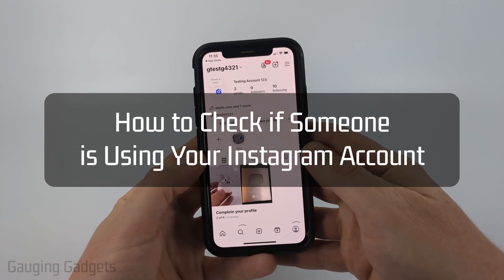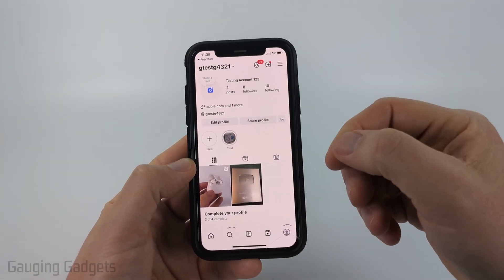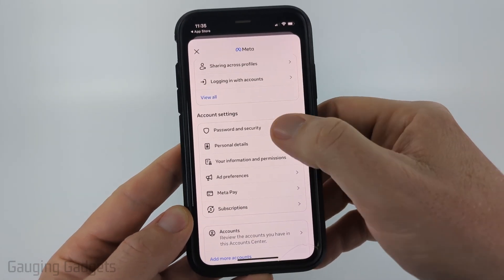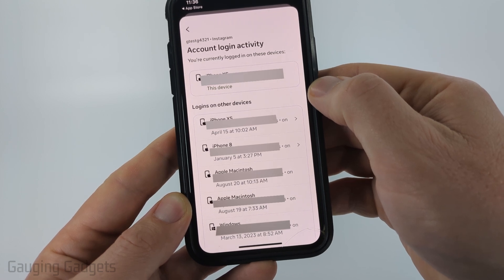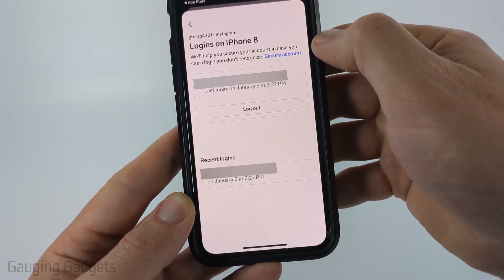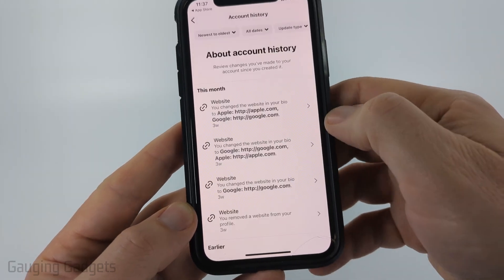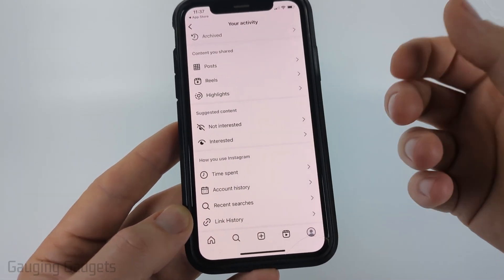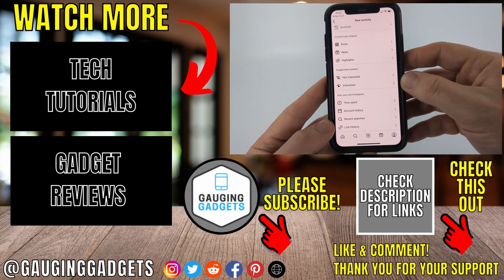How to Check if Someone is Using Your Instagram Account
How to check if someone is using your Instagram account? In this tutorial, I show you step by step how to see your Instagram login activity, including where and when your account was accessed, so you can tell if someone else is logged into your Instagram. This means you’ll know how to review suspicious logins and secure your account if needed.